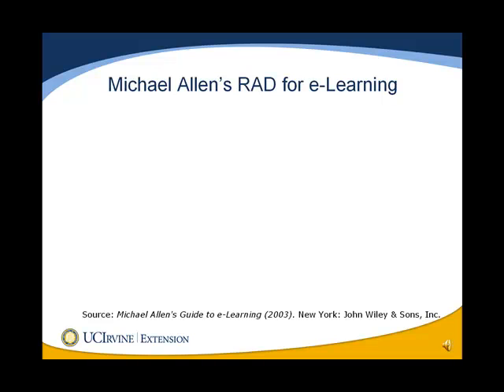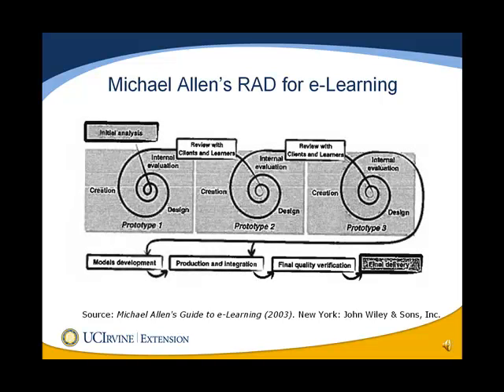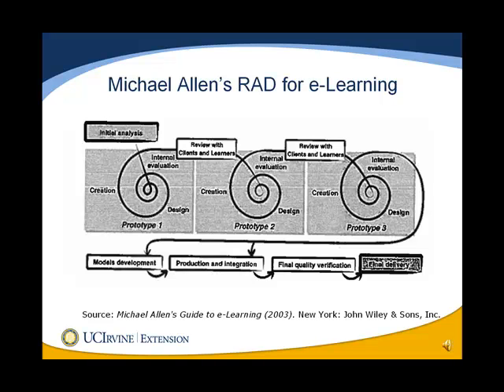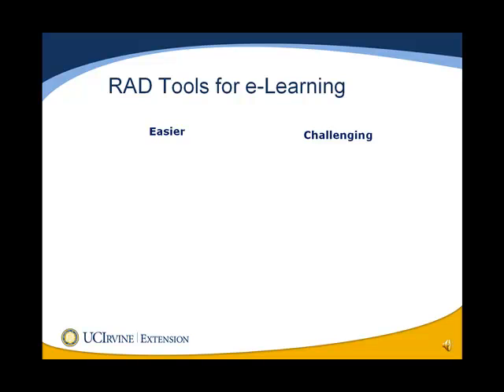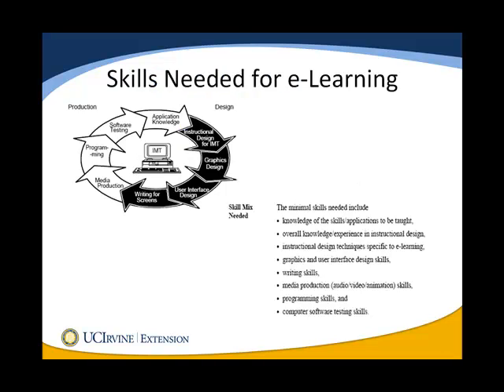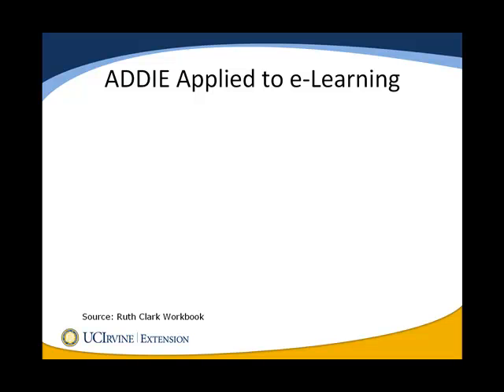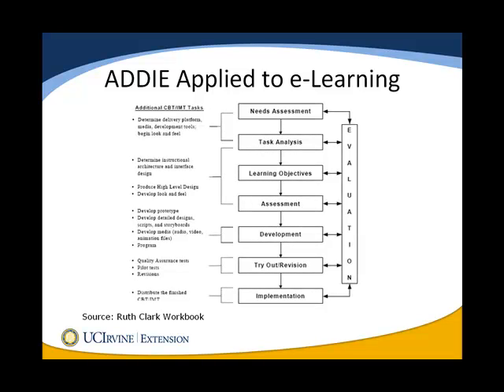Lesson_2B_More_ADDIE_and_RAD_-_iPod_and_iPhone_-_20110905_12.56.33PM